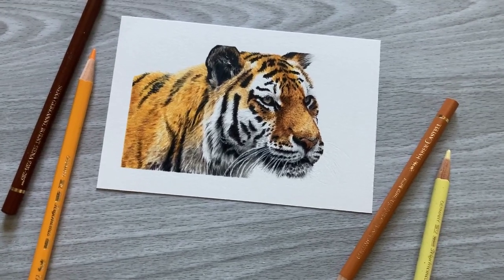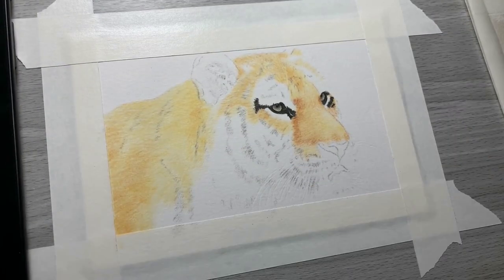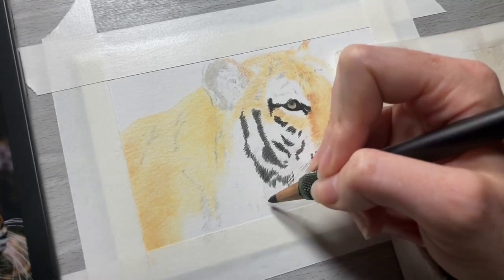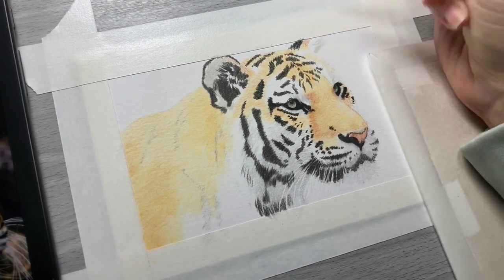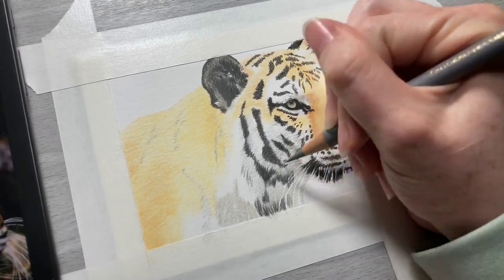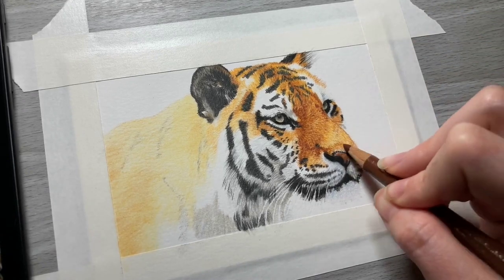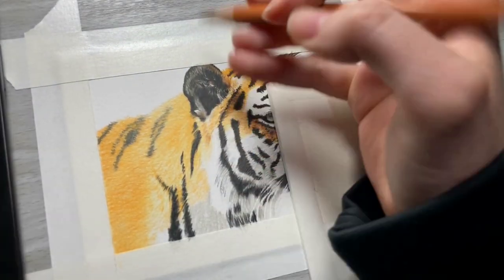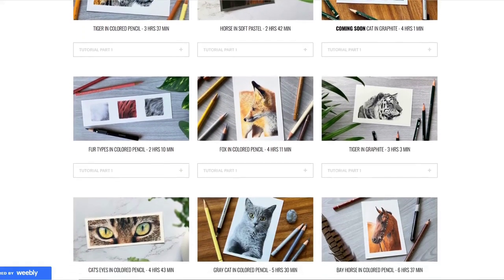Drawing A Tiger With Colored Pencils | Colored Pencil Drawing Tutorial For Beginners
In this colored pencil drawing tutorial for beginners, I discuss drawing a tiger with colored pencils. For this beginner drawing tutorial, I demonstrate and talk about the steps of drawing a tiger with colored pencils learning about colors, layering, and fur techniques.

- Strathmore Bristol Vellum 9x12” Pad
- Faber Castell Polychromos 60 Set
- Caran Dache Luminance White Colored Pencil
- Sandpaper Sharpener
- Tombow Mono Zero Eraser
- Faber-Castell Pencil Eraser & Brush
- Round Synthetic Squirrel Hair Watercolor Brush (#8)
- Electric Pencil Sharpener (Luminance & Derwent pencils won’t fit)
- Kum Sharpener
- Glassine Roll (used under my hand)
- Pencil Extenders
- Slice Craft Knife